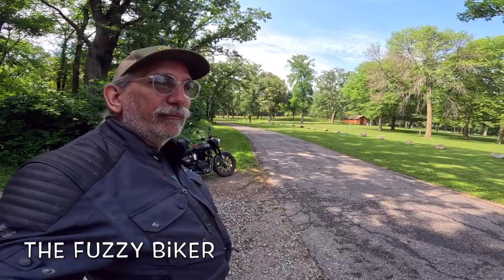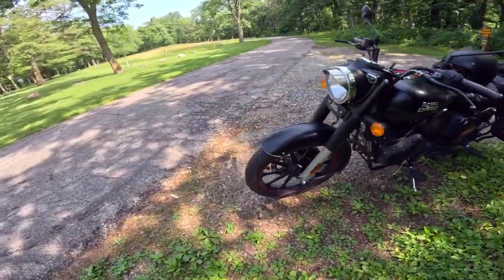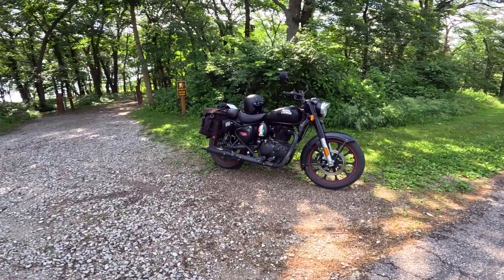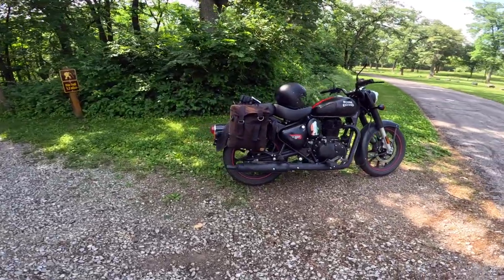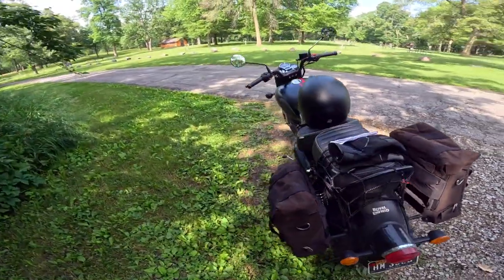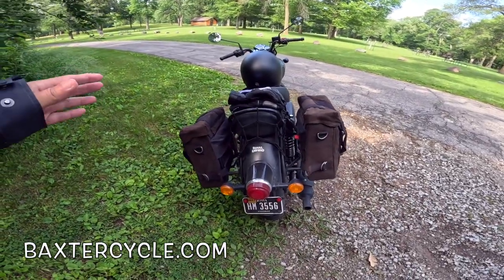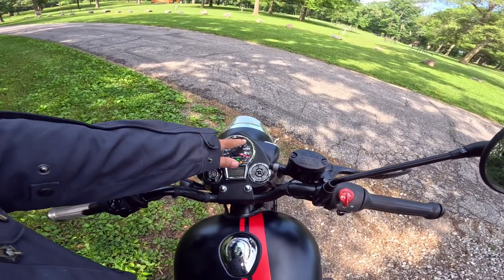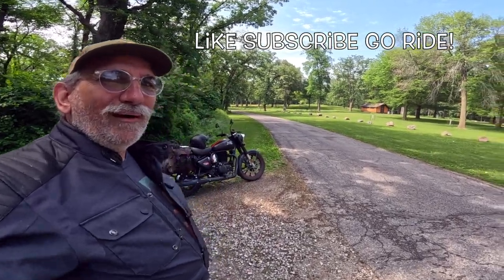RE Classic 350 at 3800 miles - Pure Art that Feeds the Soul - Wahoo!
3800 miles in 5 weeks - Life is good. This bike has magic that satisfies one's soul. This bike is for the Art of the Ride. Wahoo!
Baxtercycle.com